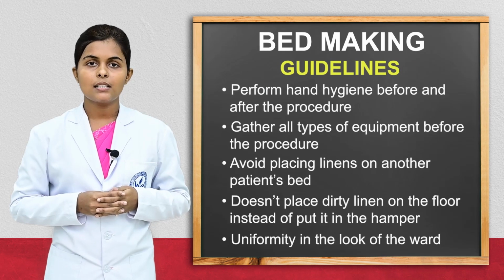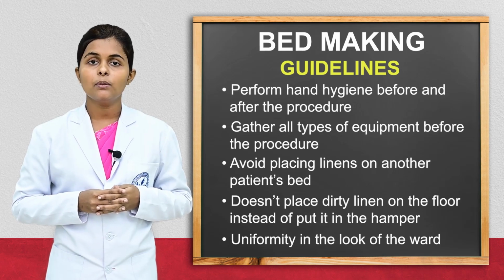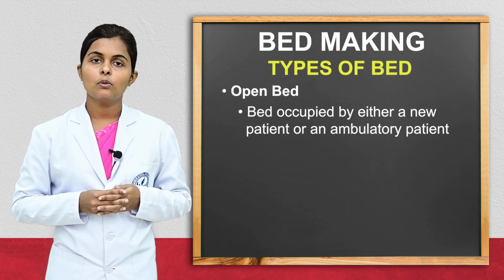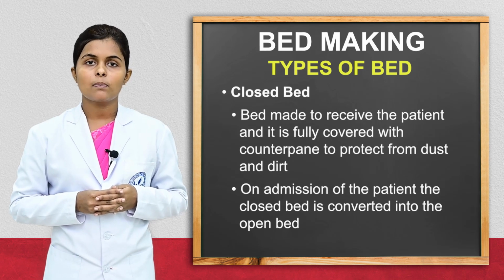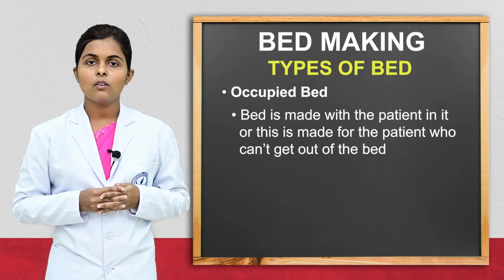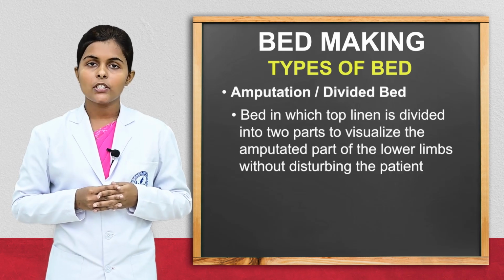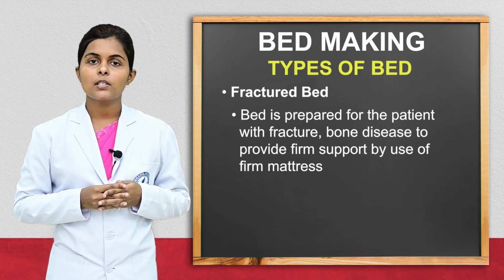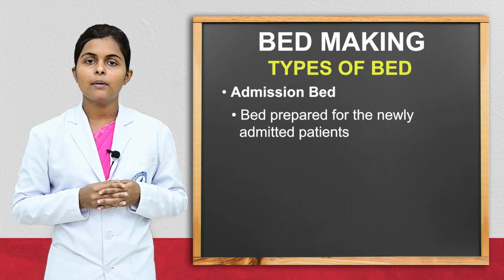Nursing Course I Bed Making I ANM and BSc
Bed Making:-
- DEFINITION
- PURPOSE
- PRINCIPLE
- PRINCIPLES OF BODY MECHANISM
- GUIDELINES
- TYPES OF BED
* Open Bed
* Closed Bed
* Occupied Bed
* Post-operative Bed
* Cardiac Bed
* Amputation / Divided Bed
* Fractured Bed
* Blanket Bed
* Burn Bed
* Admission Bed